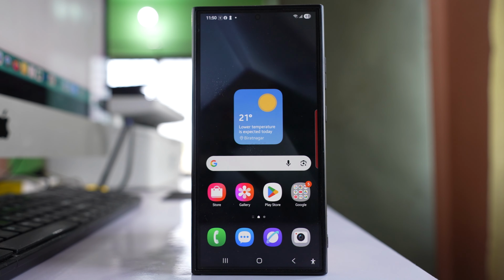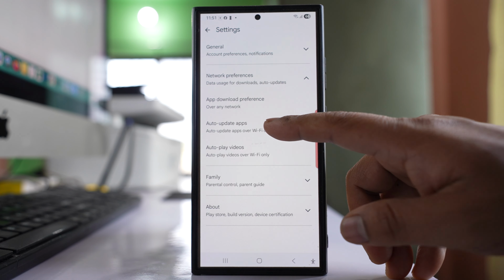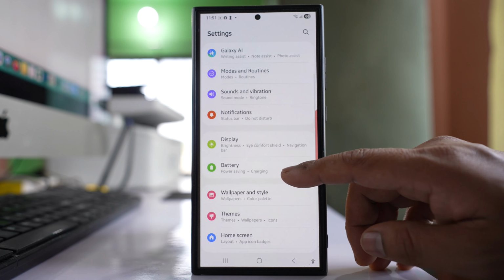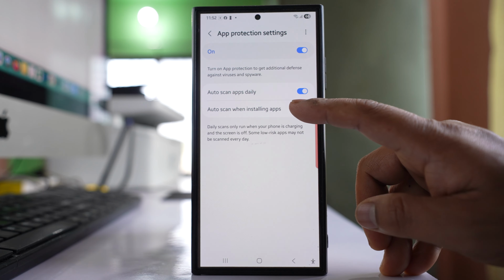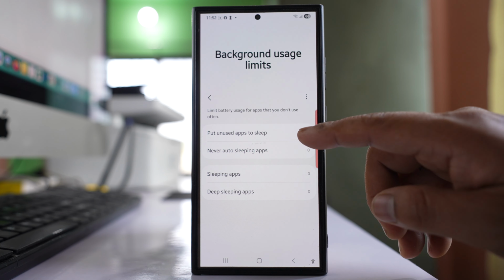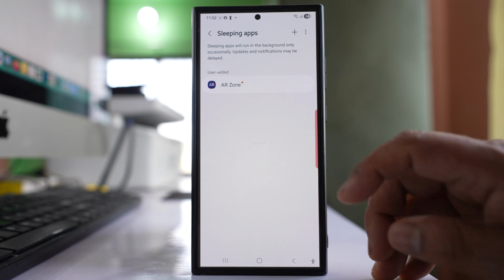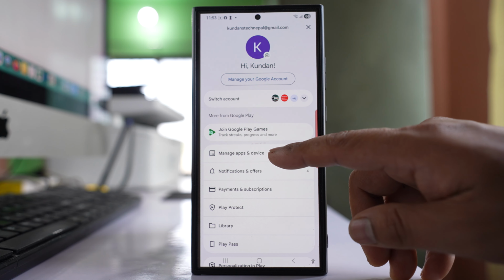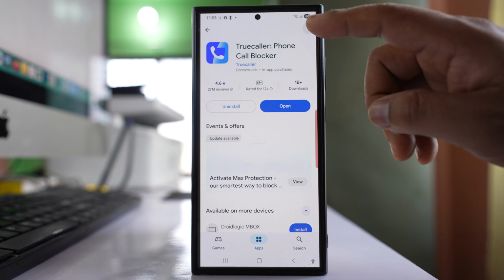Samsung Apps Not Updating Automatically? Fix This Before You Miss Important Updates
Some apps not updating automatically on Samsung phones is a common Play Store problem.
If your Samsung apps are not auto updating even though auto update is turned ON, this video shows the exact fix.

In this tutorial, you’ll learn how to fix Play Store auto update not working on Samsung step by step.
This solution works on Samsung Galaxy phones running One UI and Android.

Topics covered in this video:
– Why some apps are not updating automatically on Samsung
– How to enable auto update apps in Google Play Store
– Fix apps stuck on pending update
– Background data and battery settings that block app updates
– Play Store auto update not working on Samsung phones

This fix works for:
Samsung Galaxy phones
Samsung One UI
Android phones using Google Play Store

If you’re facing issues like Samsung apps not updating automatically, Play Store updates stuck, or auto update apps not working, follow this guide to fix it quickly.

📌 If this helped you, like the video and comment your Samsung model below.

If Samsung apps are not updating automatically then open Play store. Tap on the profile icon here. Go to Settings. Go to Network preferences. Go to Auto update apps and select Update all apps over WiFi or mobile data. The next thing is go to Settings again. Go to Privacy and security. Go to App security. App protection. Tap on this three dotted icons here and select App protection settings. Disable this option Auto scan when installing apps. After that we will again go to Settings and we will go to Battery. Go to Background usage limits and if this option Put unused apps to sleep is enabled like this one disable it. Also in this Sleeping apps if you find any applications like this one then what you do is tap and hold the app and then remove from the sleeping apps list. Now if only a single app is not updating then go to Play store. Tap on the profile icon here. Go to Manage apps & device. Go to Manage and suppose if this app is not updating open it. Tap on this three dotted icons here and make sure that this option Enable auto update is enabled like this one.